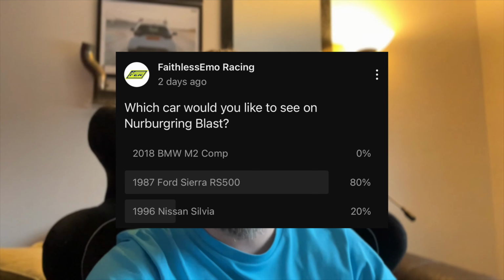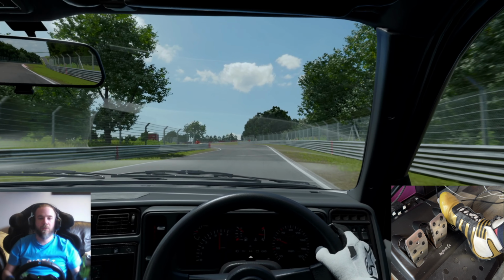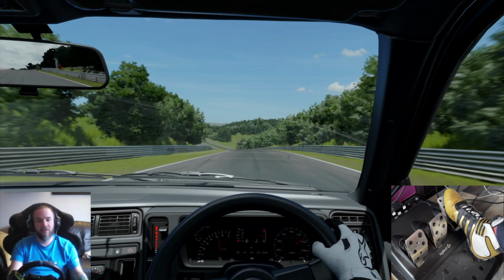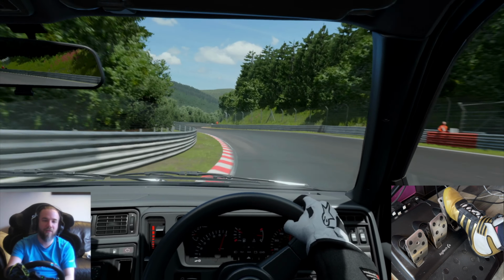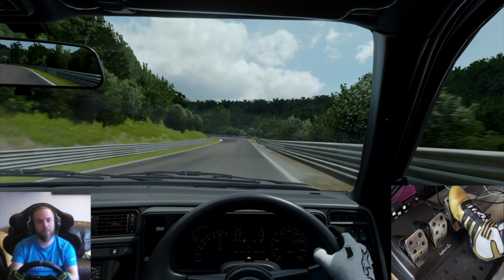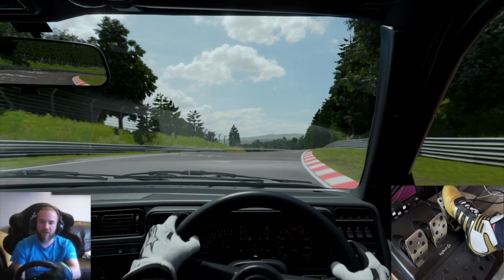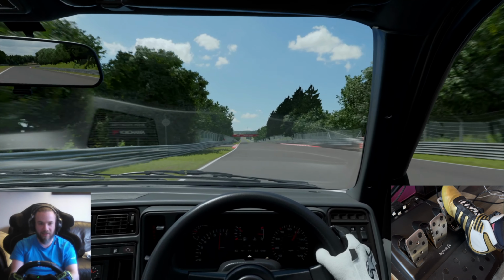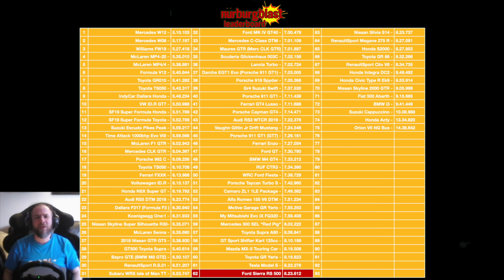Nürburgring Blast | Ford Sierra Cosworth RS 500 in Gran Turismo 7 | Episode Seventy Six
The latest addition to Gran Turismo 7 in the 1.26 update is the Ford sierra RS 500 Cosworth. Let's see how fast it goes around the Nurburgring.

This series we take a car each week around the Nurburgring and see how fast it can go.

Rules of the series:
- Stock set up, no set up changes
- No assists
- No HUD
- Cockpit Camera Only

My Setup:
Base Playstation 5:

Base Xbox 1 500Gb
Elgato 4K 60 Pro
Headset:
Wheel:
Logitech G29 Standard with shifter.
GT Omega Pro Racing Simulator Cockpit

My Car:
2021 Toyota GR Yaris
Garage Whifbitz OPF Back Exhaust
MST Performance Intake
Maxton Spoiler Cap
Automotive Passion Carbon Arch Guards
Automotive Passion Carbon Front Splitter
Automotive Passion Carbon Side Skirts
Automotive Passion Carbon Engine Cover
Rear LED Number Plate Lights
Tegiwa GoPro Mount
TheFogLightGuy Purple Fog Light Covers

Shoes:
Adidas XLT Kart Boots in gold and black.

Gloves:
Adidas XLT Kart Gloves in gold and black.

All Edited on MacBook Pro with Final Cut Pro and Shot on iPhone